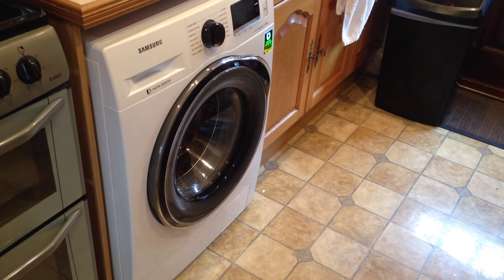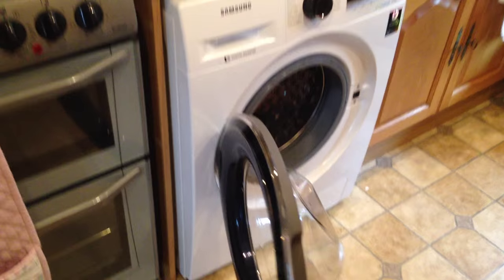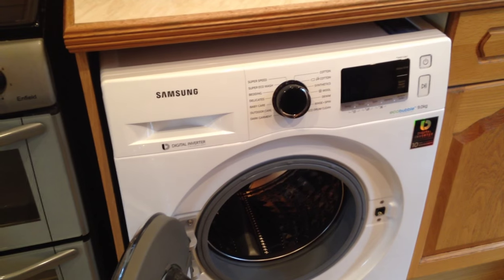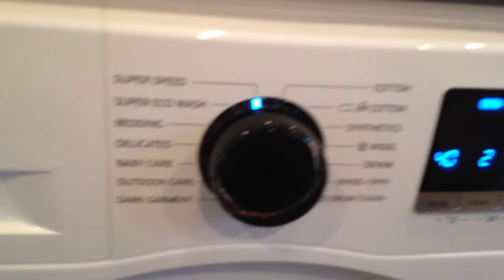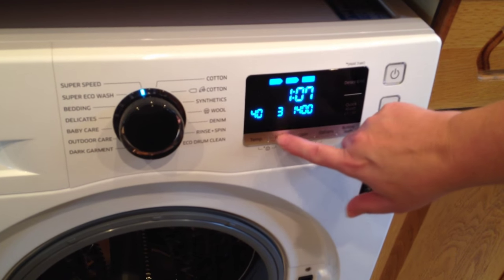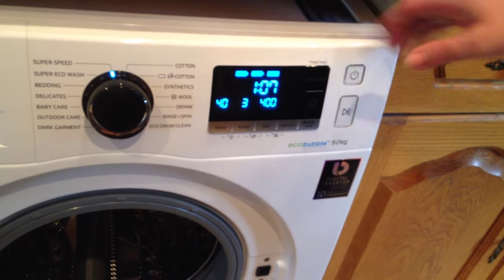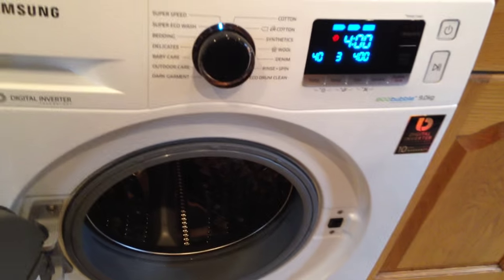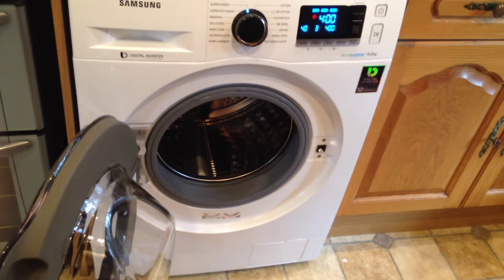Samsung Eco Bubble Review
A review of the Samsung Eco bubble 9kg washing machine